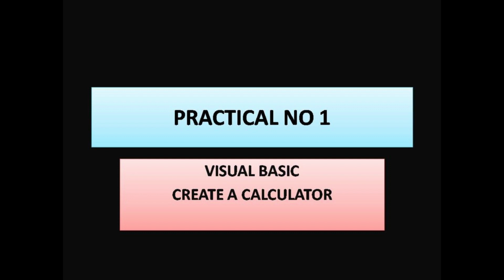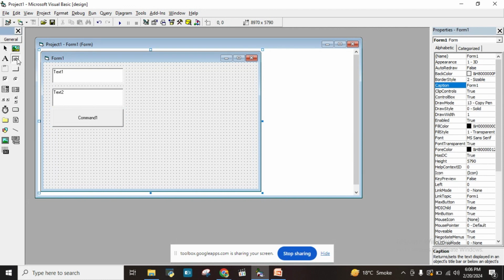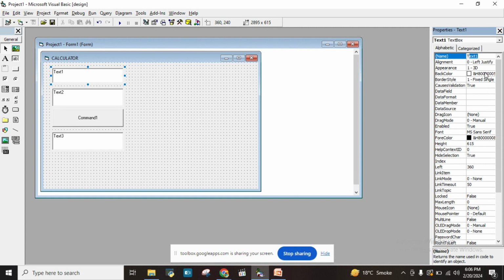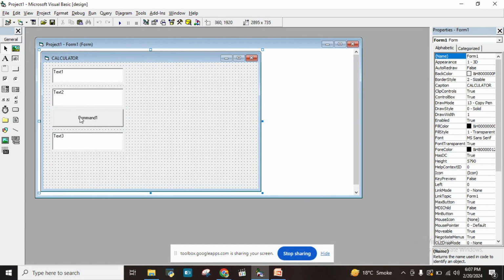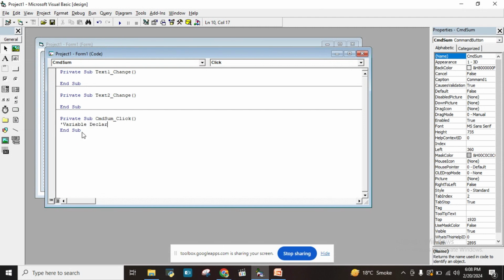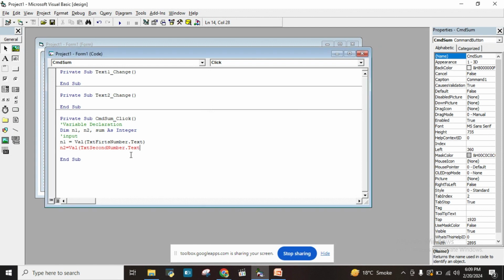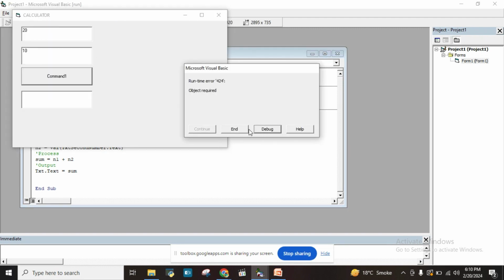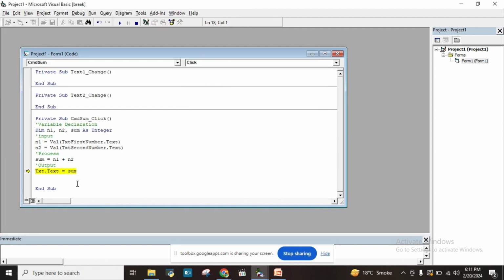HOW TO CREATE A CALCULATOR IN VISUAL BASIC (CLASS VII)